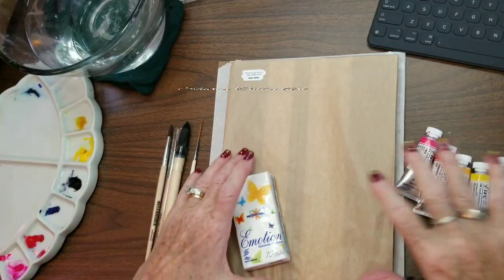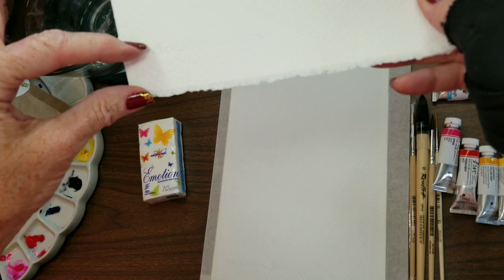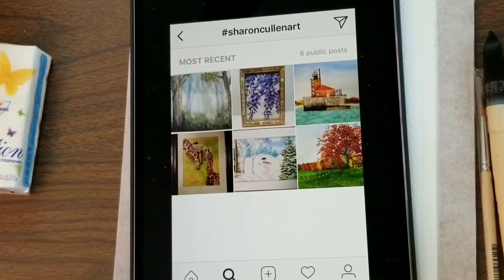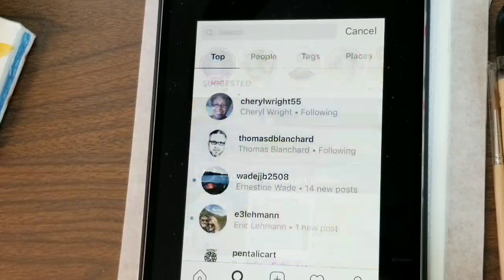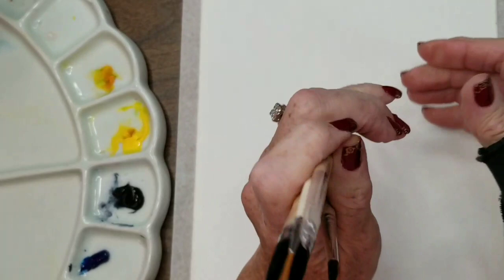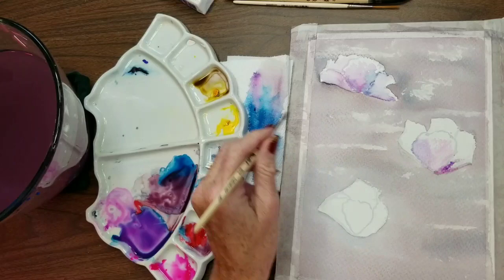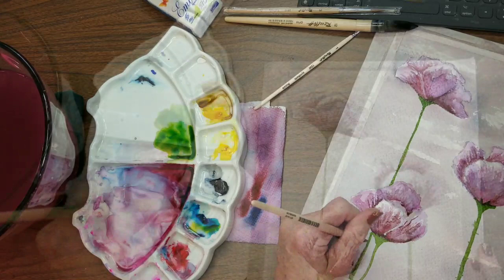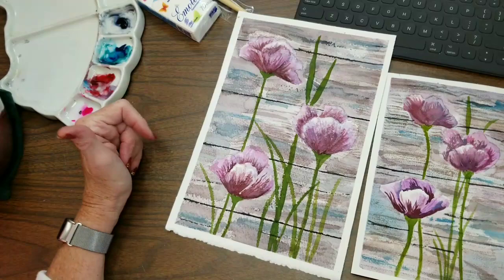Part 2 Doodle & Sketch September 2017 Watercolor Box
Here's part 2 for the watercolor box I opened last week. If you missed the Unboxing, I opened 2 boxes this month.

Demonstration begins at 13:45
Questions answered about Inktober and supplies review are before the demo.